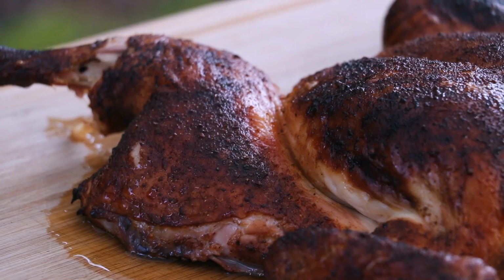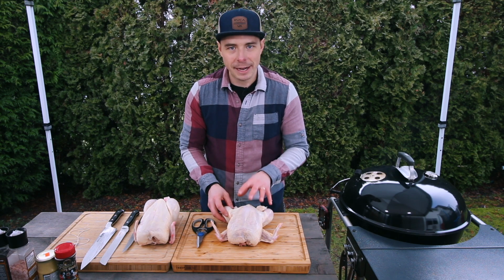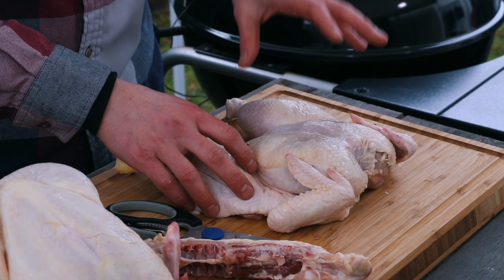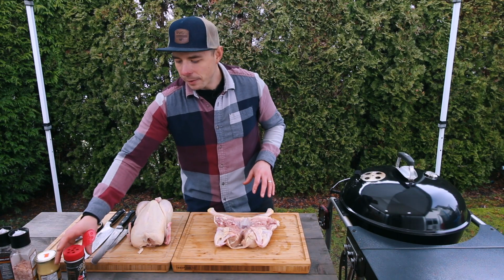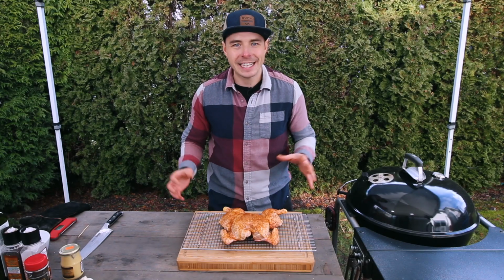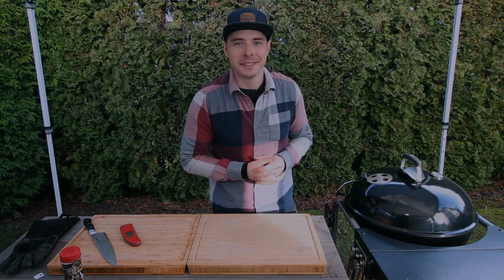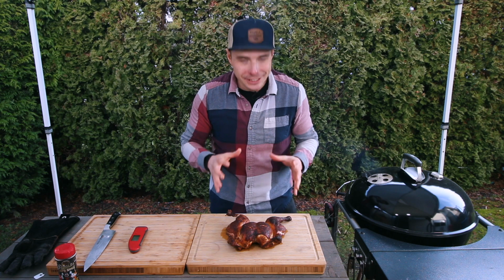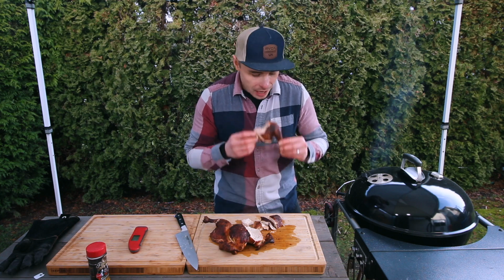Spatchcock Chicken Recipe - How to Spatchcock Chicken BBQ on the Grill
Spatchcock Chicken BBQ Recipe - How to Spatchcock Chicken BBQ on the Grill ** SEE OUR BBQ ACCESSORY GUIDE

In this Spatchcock Chicken BBQ Recipe, we will teach you how to Spatchcock a whole chicken and bbq it on the grill. This BBQ Chicken Recipe is one that is simple to do and will be perfect for any weeknight dinner or meal with friends! We made this on the Weber Kettle Grill, but you can also do this on any grill using the indirect cooking method. Everything you need to know is below.

ITEMS USED - (Recipe Below)

Slow N Sear Plus (for 22’’ Kettle Grills)

MAVERICK XR-50 THERMOMETER

BBQ DRAGON

CHIMNEY OF INSANITY

Napoleon Professional 5 Piece tool set

Hanzo 9.5 Chef Knife

HOW TO SPATCHCOCK CHICKEN - BBQ CHICKEN RECIPE

INGREDIENTS NEEDED:
- 1 Whole Chicken
- Cooking oil
- BBQ Rub - Harry Soo's Chicken Rub
- Kitchen Shears

METHOD:

Step #1
To Start off, take your whole bird and spatchcock it by cutting out the backbone of the chicken and the with a bit of pressure, firmly pressing down on the breast with the palm of your hand until you hear it pop/crack.  This will help the chicken lay flat.

Step #2
Once your Chicken is Spatchcocked, apply some oil followed by your favourite BBQ Rub.  We used Harry Soo's Chicken Rub  Leave your chicken in the fridge for a few hours to allow the salt in the rub to penetrate into the chicken to help enhance the flavour.

Step #3
With the Chicken prepared, place it on the grill using the indirect method. We placed the breast forward as the heat will rise, circle back and actually cook the legs quicker.  Add in your temperature probes so that you can monitor the temperature as it cooks.  Next, close the lid and begin cooking at 325F until your breast meat is at 165F and your legs are at or above 175F.  Ours cooked for about 1.5 hours.

That’s it, enjoy.

Canon 6D

Neewer LED Lights

About this video:
In this Spatchcock Chicken Recipe video, Jabin from Postal Barbecue will teach you How to Spatchcock Chicken and then make BBQ Chicken on the grill using a Weber kettle grill. This smoked BBQ Chicken recipe is a method that tastes great and is easy to do. Enjoy.